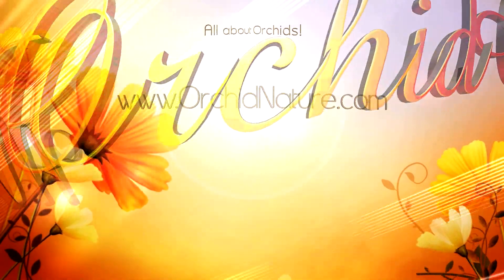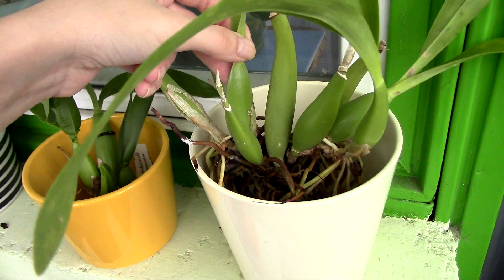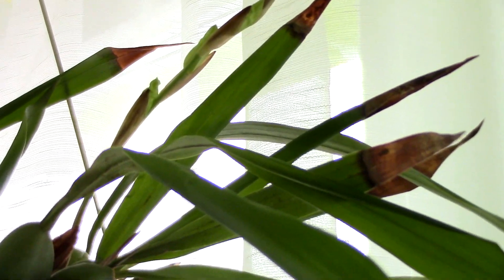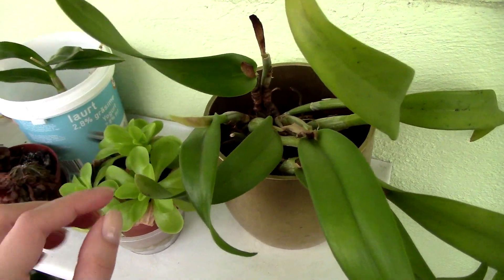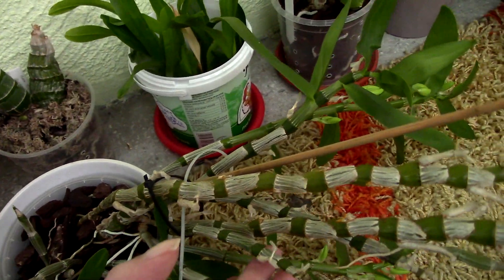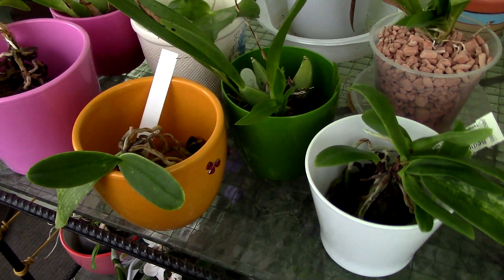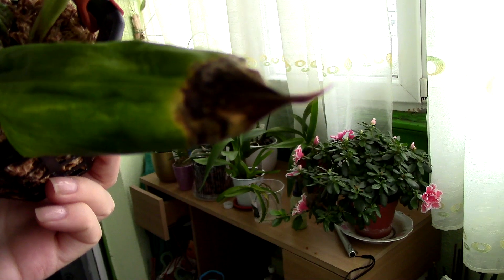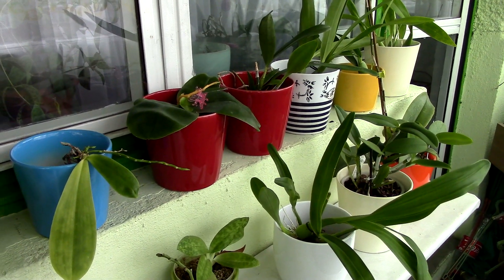(Sad) Balcony tour and Orchid collection - January 2016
So here is the balcony tour for January 2016.. things are not good. I don;t like things :P

So my orchids are unpotted, prepare for the move and for the spider mite treatment and they hate to be in water. Molds everywhere, roots dying, it's a mess. But this will not go on forever, in about 2 months things will go back to normal, the potted way ;)

Still some things managed to bloom :D